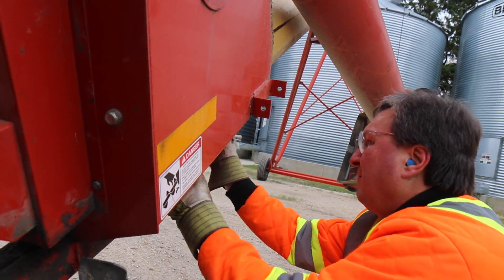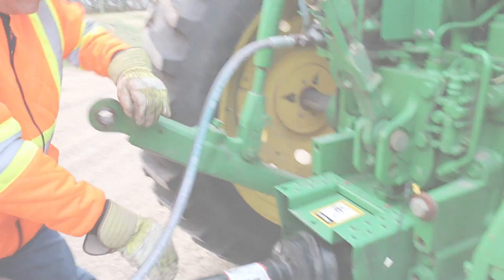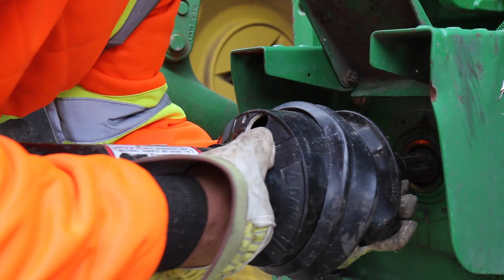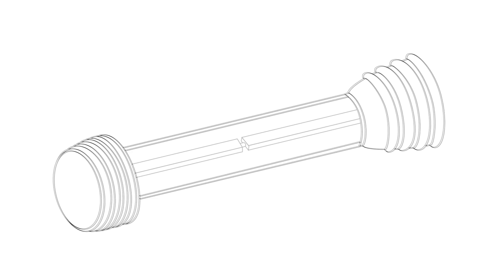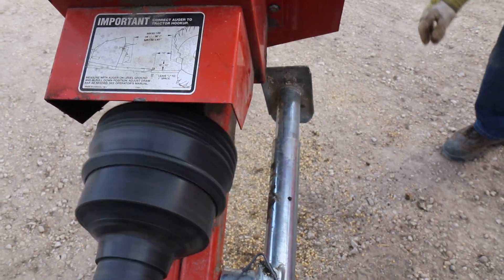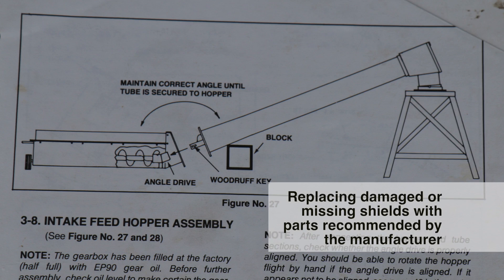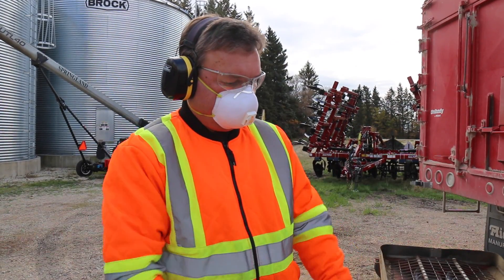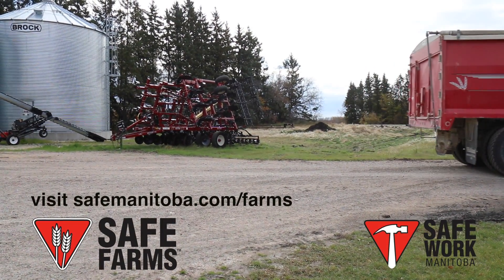Preventing Power Take-Off (PTO) Entanglements: The Basics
This video describes the shields required for power take-offs (PTOs) and outlines safe work procedures for operating PTOs to prevent entanglements.